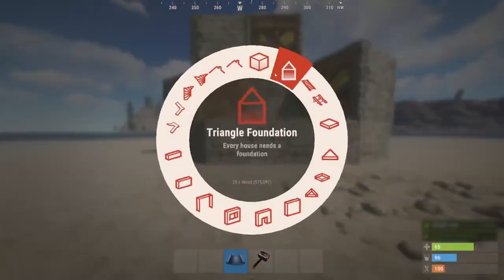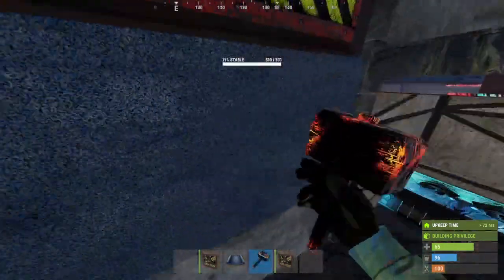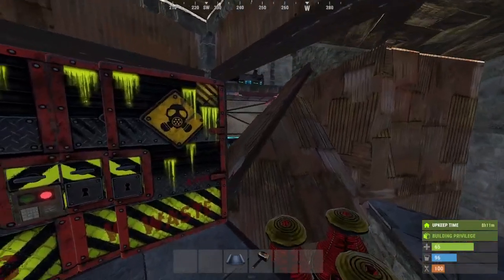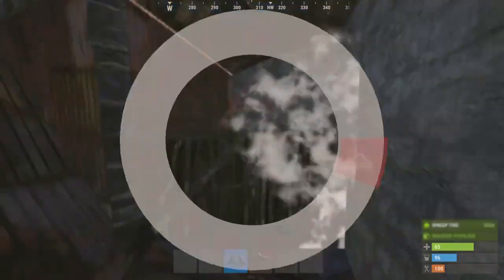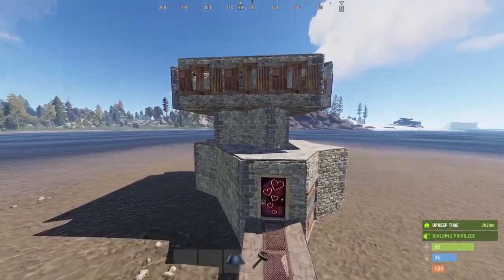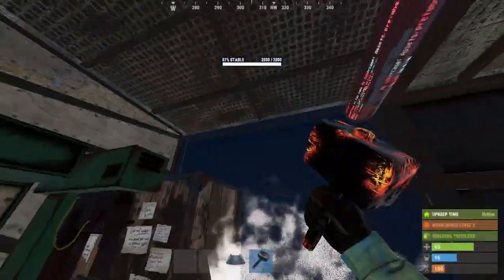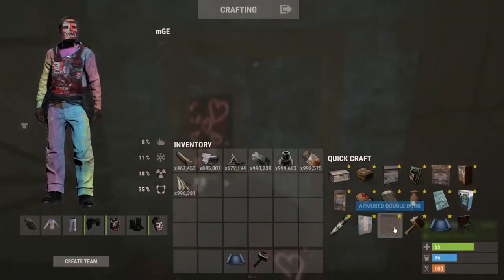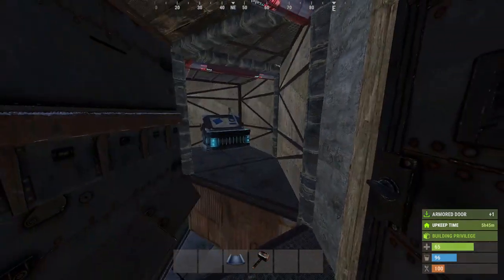Rust - The Meta 2x2 For Solo/Duo/Trio - Rust Base Design